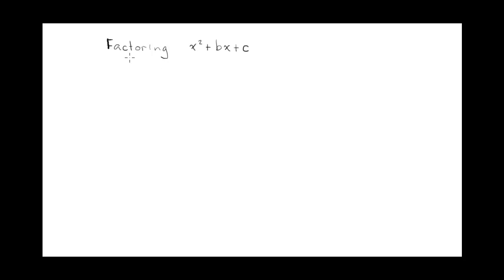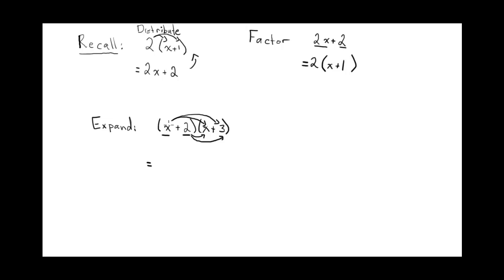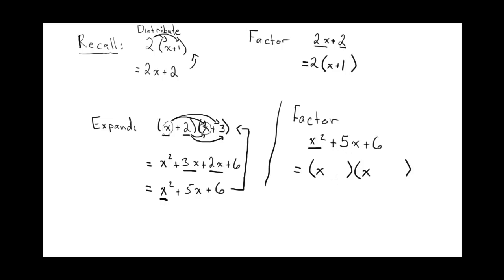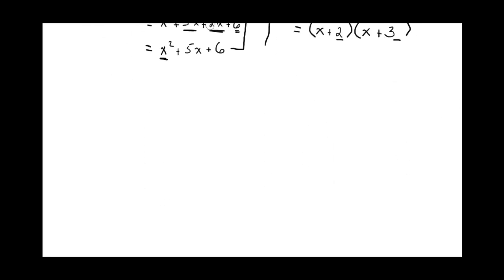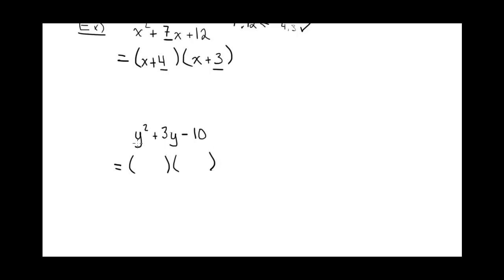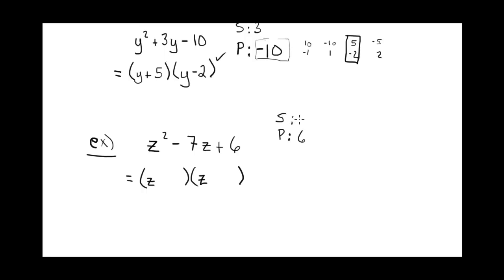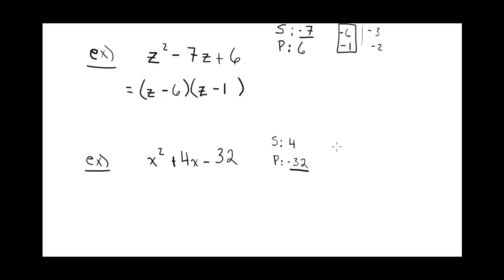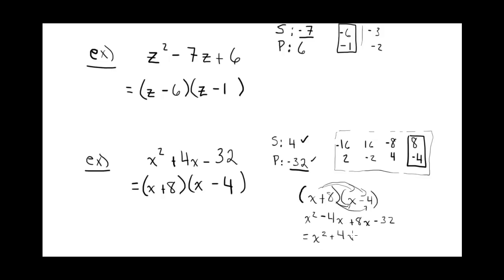Factoring (simple) Trinomials